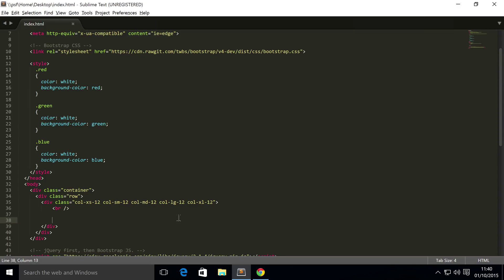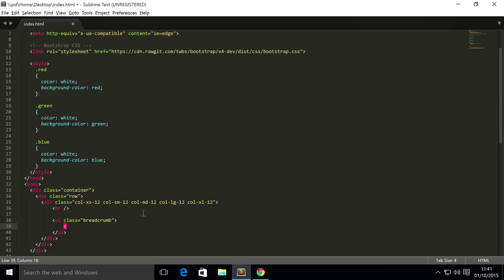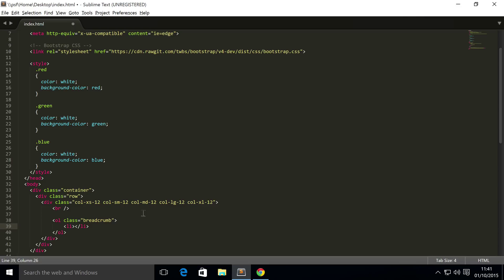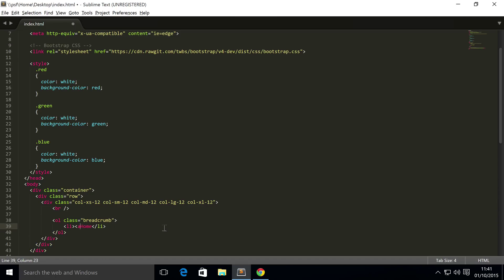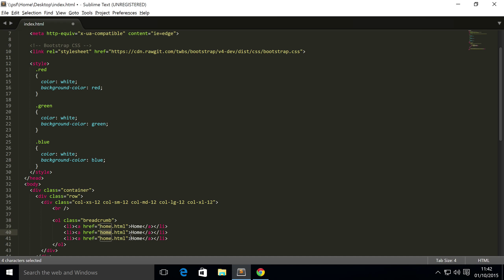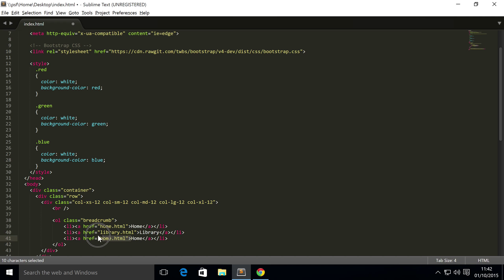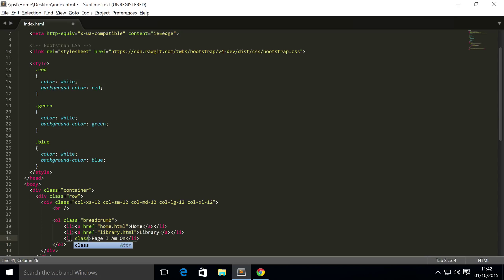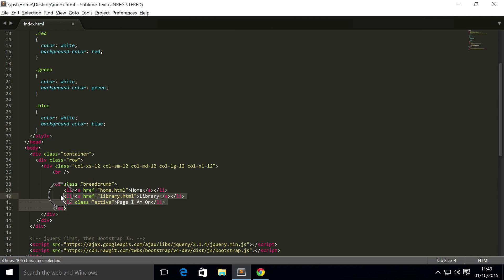Bootstrap 4 Tutorial 41 - Breadcrumb